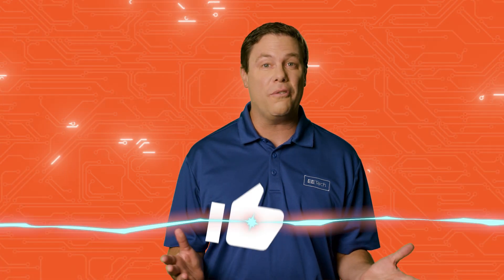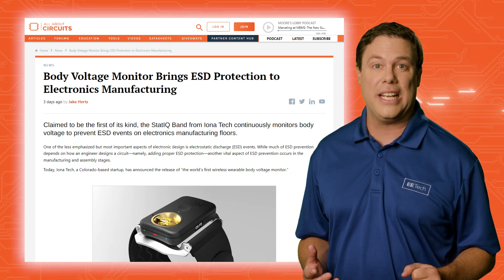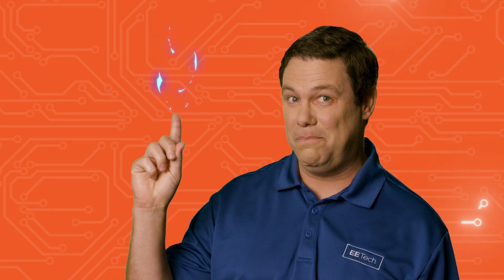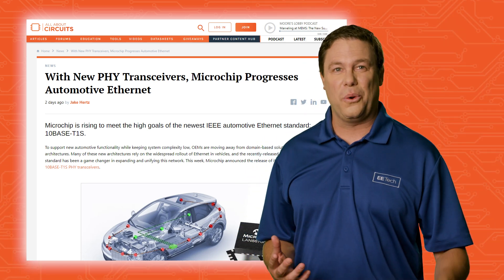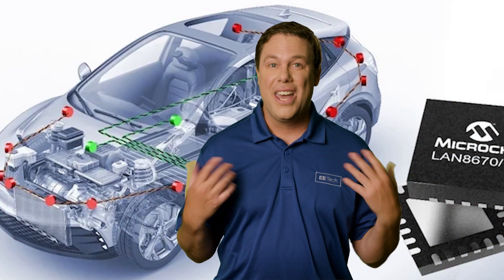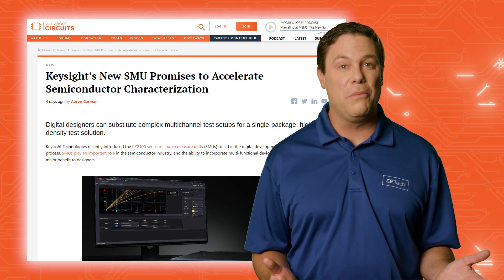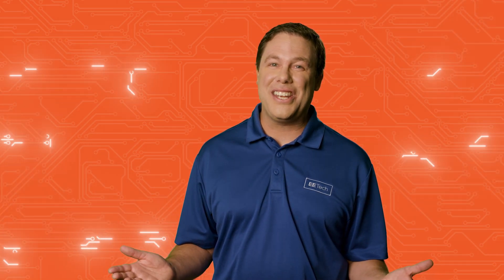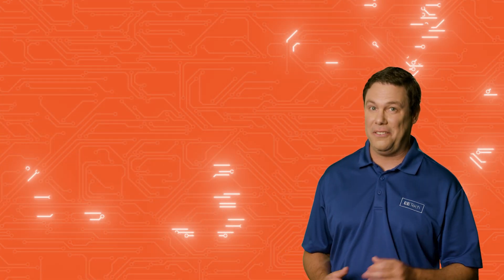AAC Spotlight | Ep.7 | StatIQ Band, PHY Transceivers & PZ2100 series of SMUs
0:23 - Iona Tech's StatIQ Band

1:23 - Microchip Technology's Automotive-qualified Ethernet PHYs

2:04 - Keysight Technology's New PZ2100 series of SMUs

3:02 - Lossy Transmission Lines: Introduction to the Skin Effect